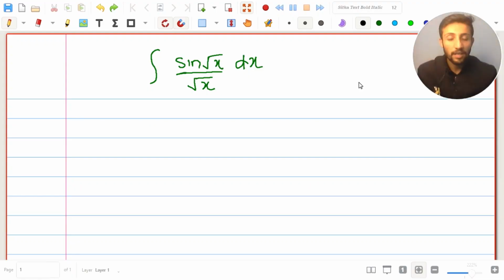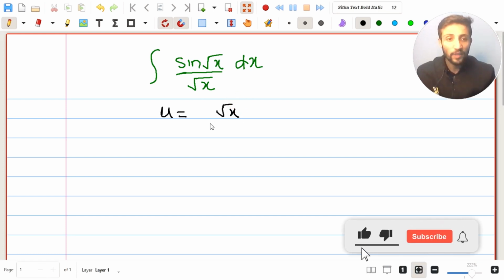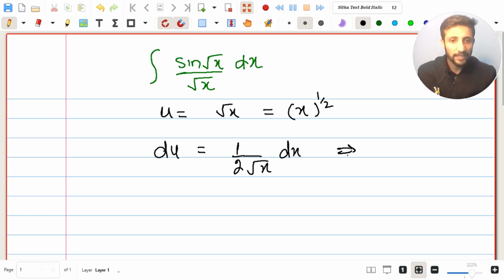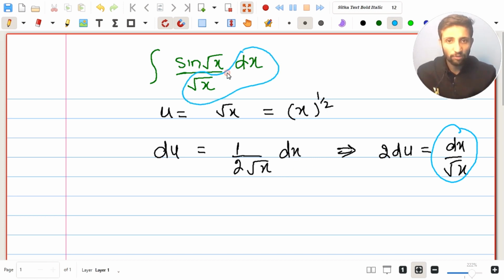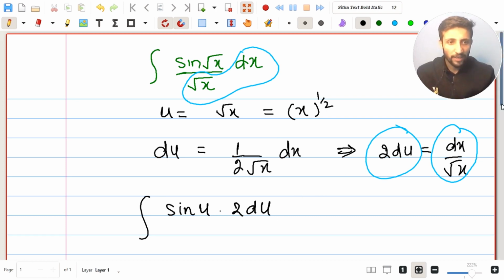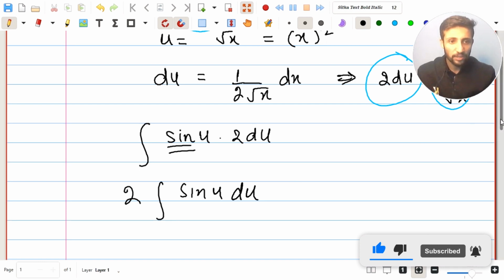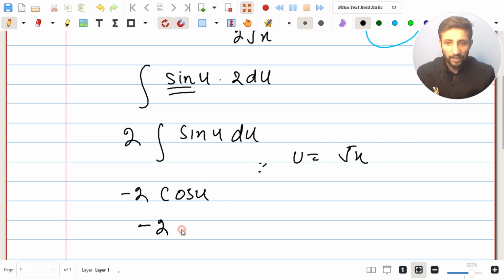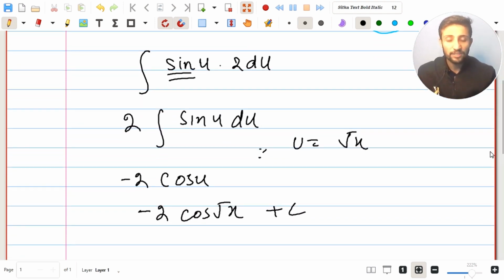Integral of sin√x /√x 💪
integrate sin√x /√x quickly using a simple substitution!